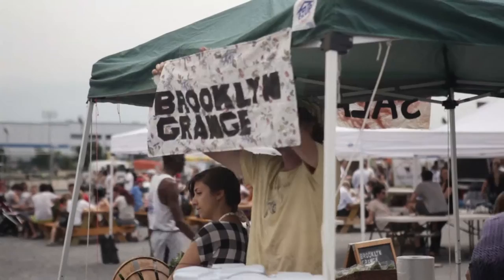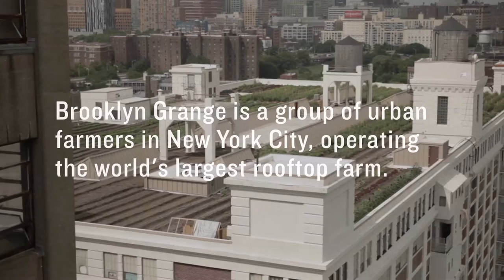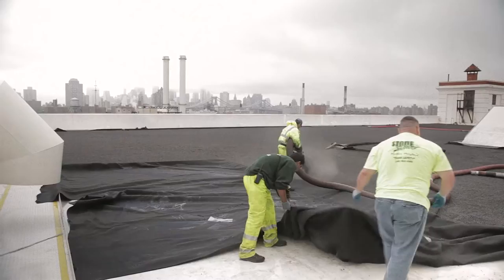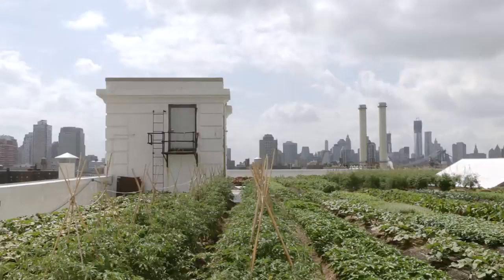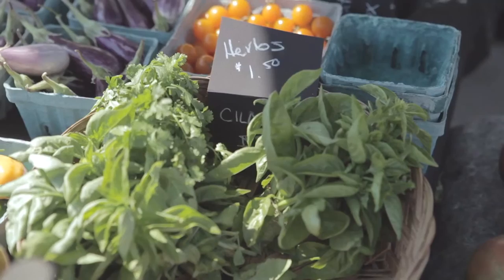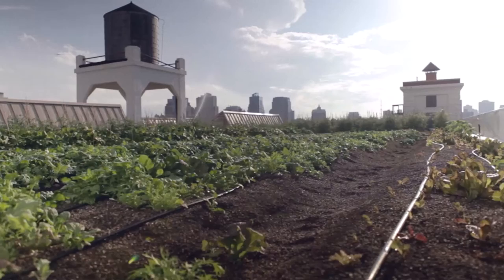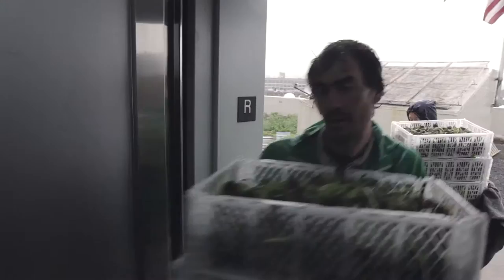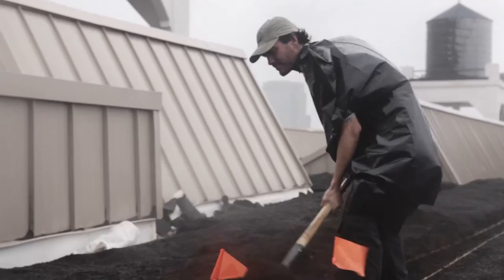Brooklyn Farmer Trailer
“Brooklyn Farmer” explores the unique challenges facing Brooklyn Grange, a group of urban farmers who endeavor to run a commercially viable farm within the landscape of New York City. The film follows Head Farmer Ben Flanner, CEO Gwen Schantz, Communications Director Anastasia Plakias, Farm Manager Michael Meier, and Beekeeper Chase Emmons as their growing operation expands from Long Island City, Queens to a second roof in the Brooklyn Navy Yards. The team confronts the realities inherent in operating the world’s largest rooftop farm in one of the world’s biggest cities.